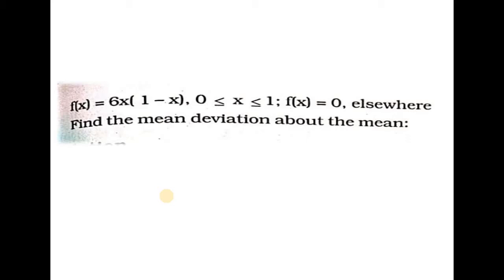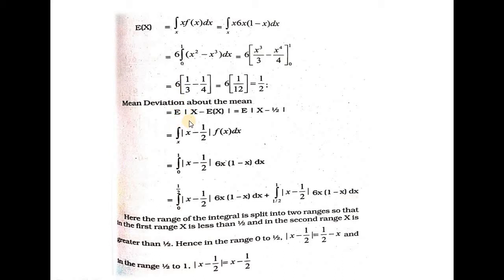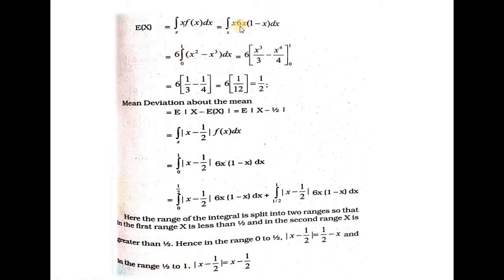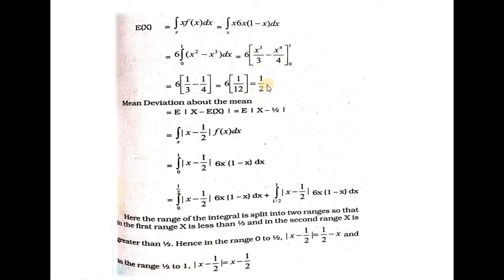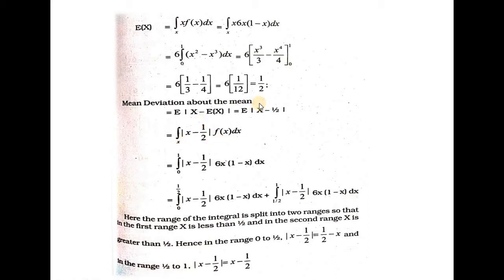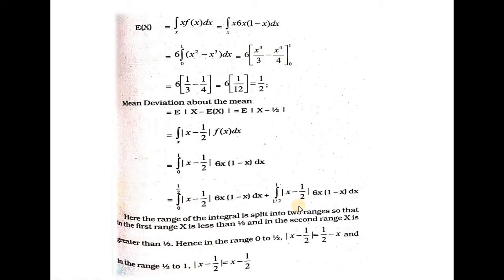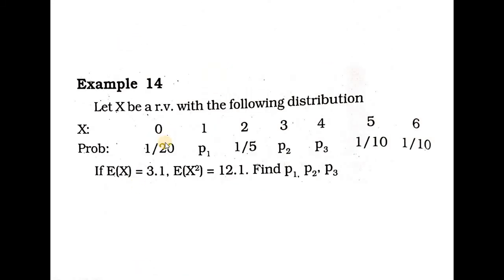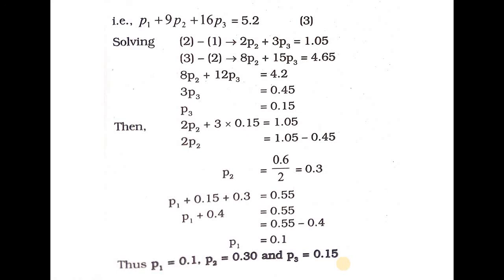Mathematical Expectation Problems Part 3 | Mathematics & Statistics Malayalam | Probability Theory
Calicut University Complimentary Second Semester Statistics For BSc Computer Science - Probability Theory.

​ @Dragon Fighters